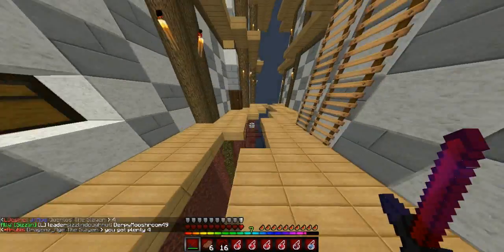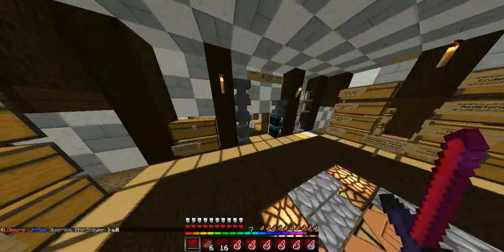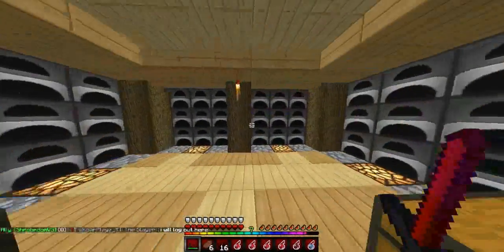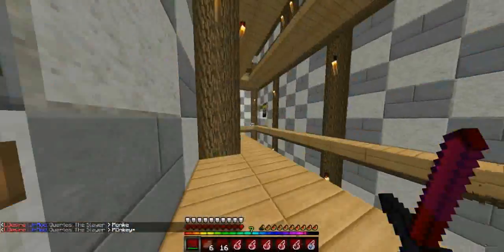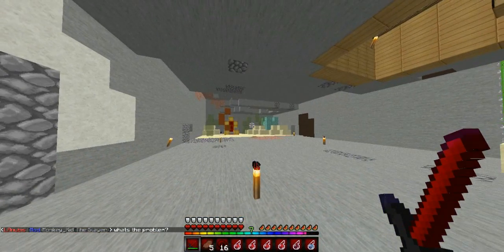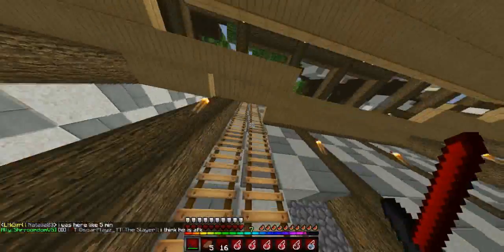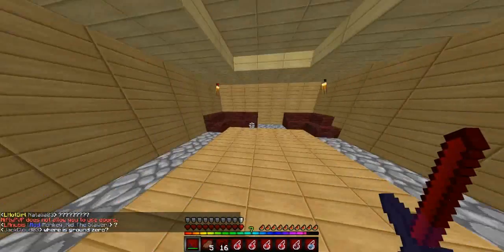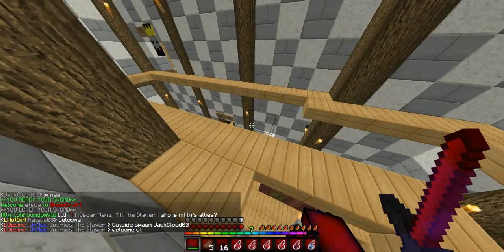Boomcraft (Joke Video) Tour of Niftys Base!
this is not the weekly video its just a joke
Boom.ronnygo.com
Boom.ronnygo.com
Boom.ronnygo.com